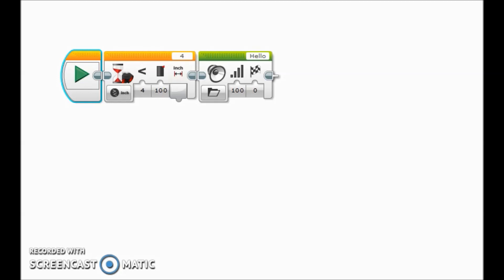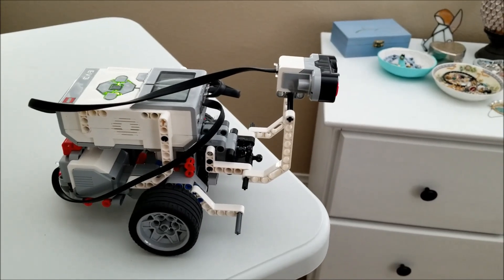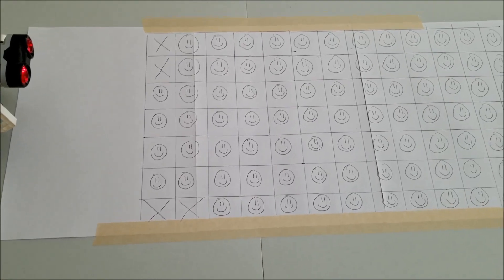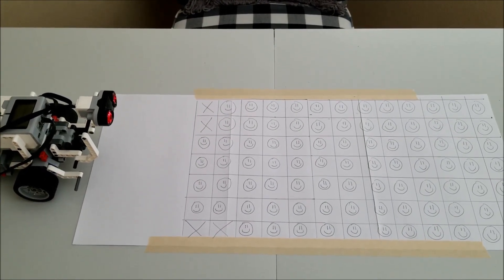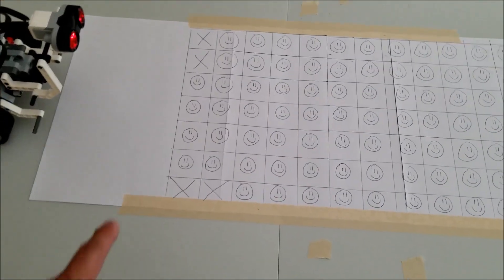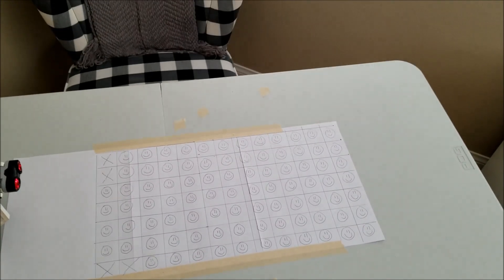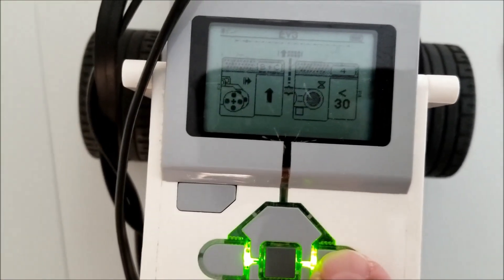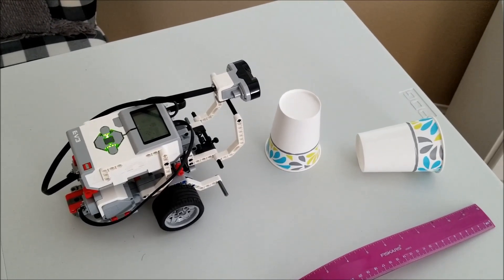"Some Very Cool Experiments With The LEGO Mindstorms EV3 Ultrasonic Sensor!!"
Hey guys!!!  Today's video will put the LEGO EV3 Ultrasonic sensor to the test with some experiments to see if you wave your hand fast enough, will the ultrasonic sensor see it?  What is the pattern of the sound waves sent out from the ultrasonic sensor? How far up and down can the ultrasonic sensor see? All of these questions will be answered in this video!  Hope you enjoy!!